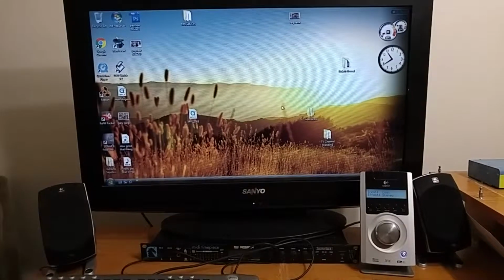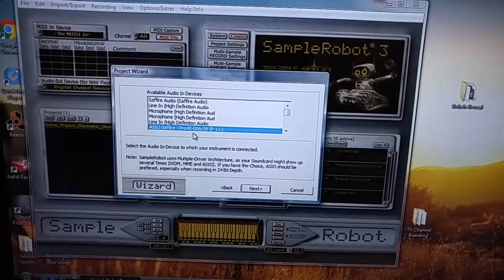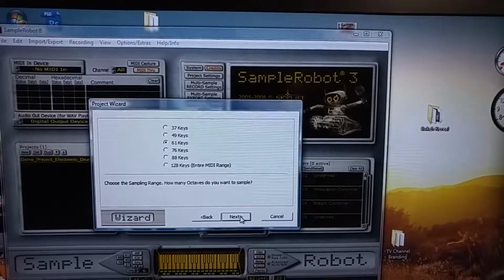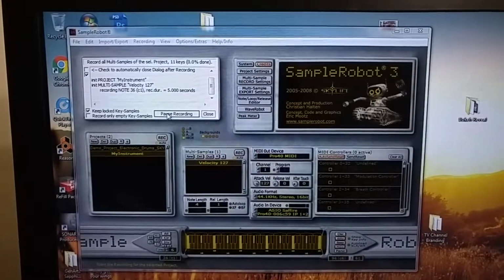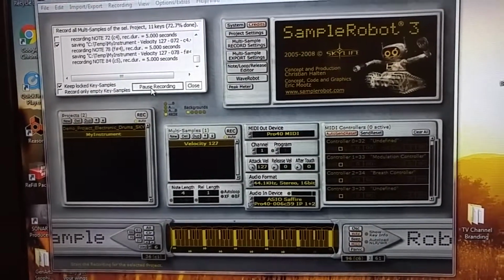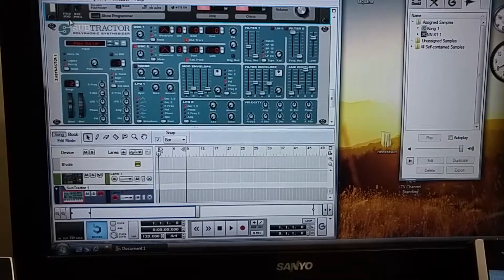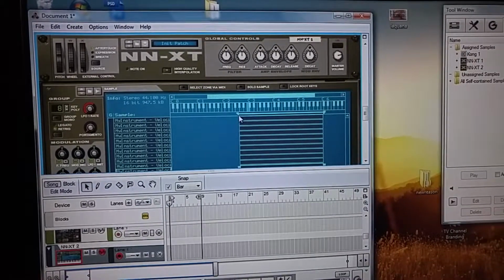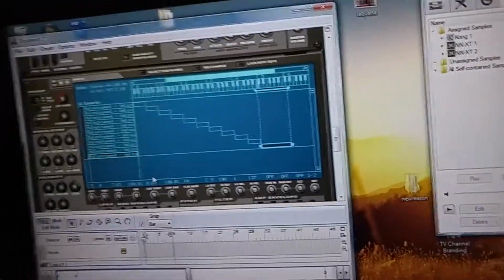sample robot to reason NN-XT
how to sample your rack into reason using sample robot